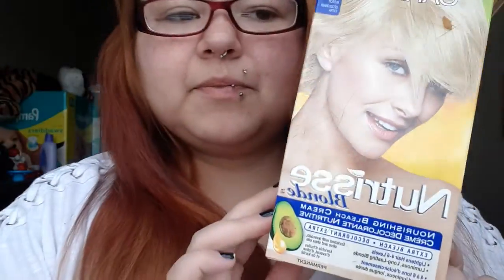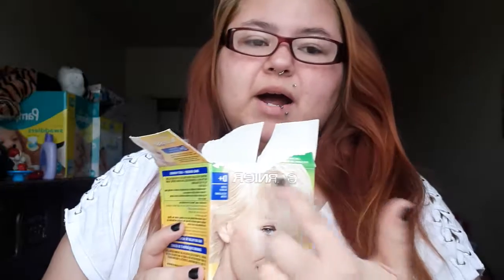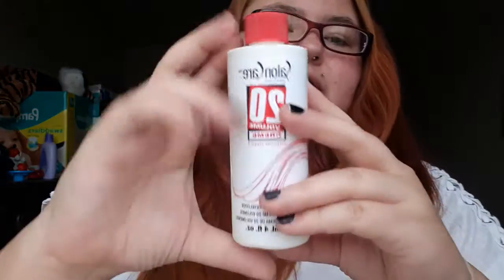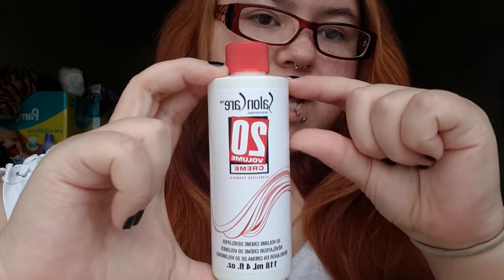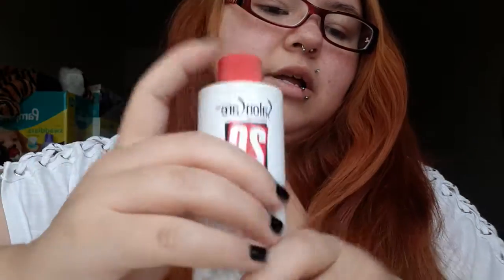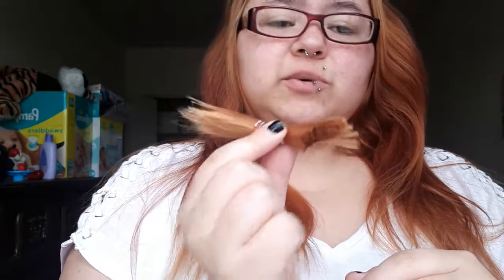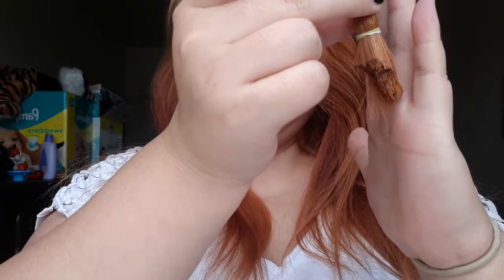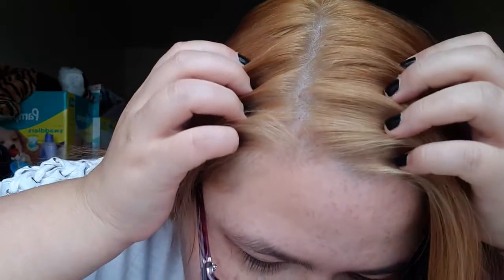I HAVE NEW HAIR